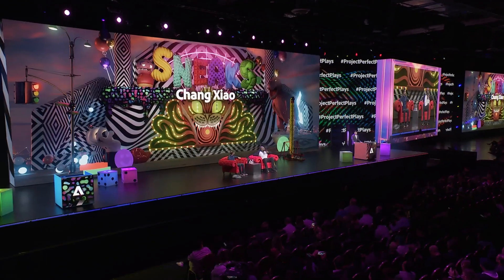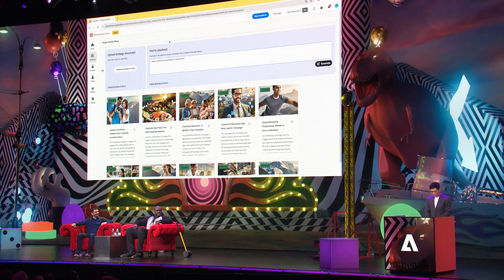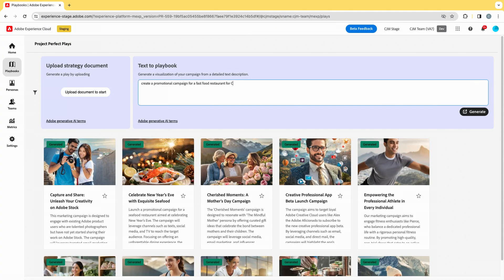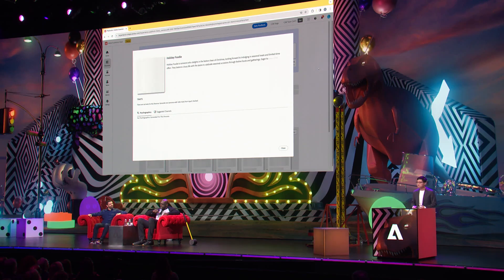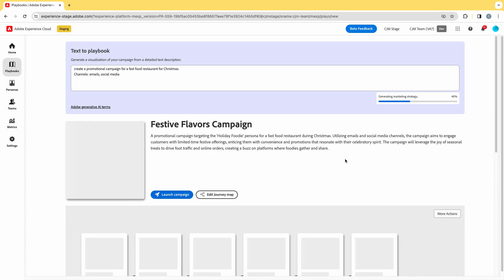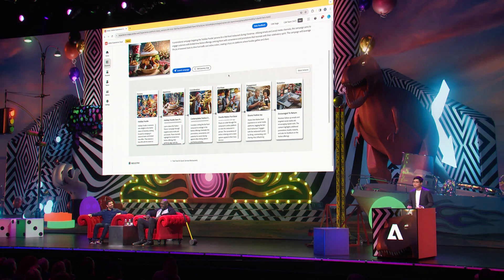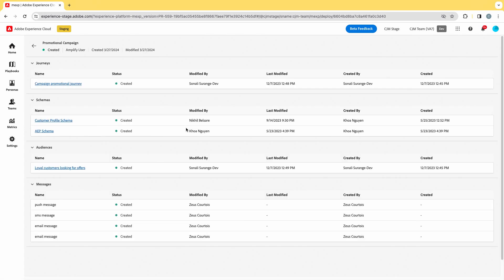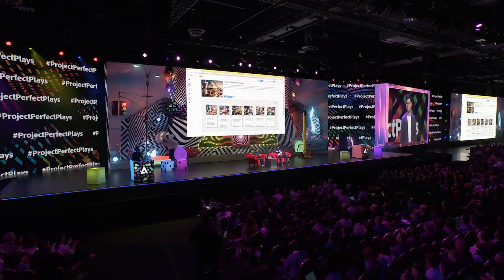ProjectPerfectPlays | Adobe Summit Sneaks 2024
Transform your marketing strategy with ProjectPerfectPlays, leveraging Adobe Firefly generative AI to expedite playbook creation and campaign execution. Streamline the process by inputting campaign objectives or uploading a brief, and receive a comprehensive playbook with audience insights and marketing strategies ready to launch in Adobe Experience Platform applications. Empower your team to kickstart campaigns with ease and efficiency.

About Adobe Summit 2024 Sneaks:
Experience the excitement of Sneaks, a highlight of AdobeSummit, where groundbreaking demos featuring the latest pioneering innovations from Adobe Research, co-hosted by Shaq, showcase potential future features.